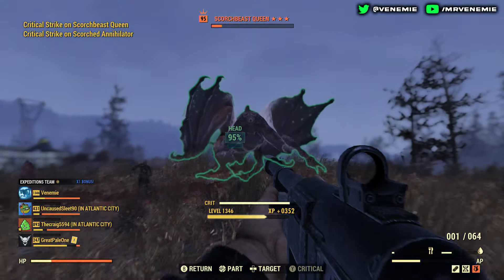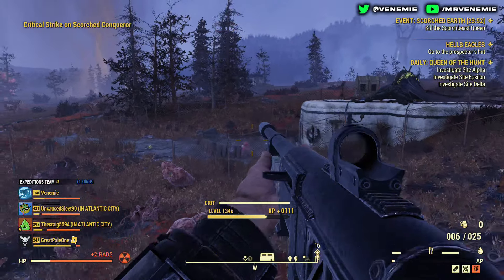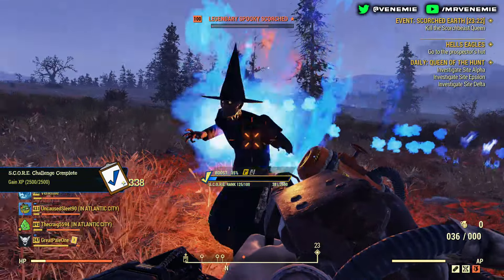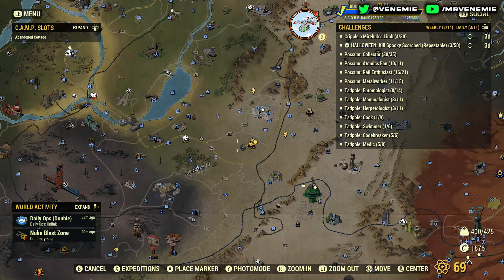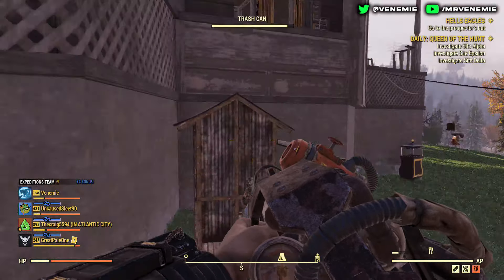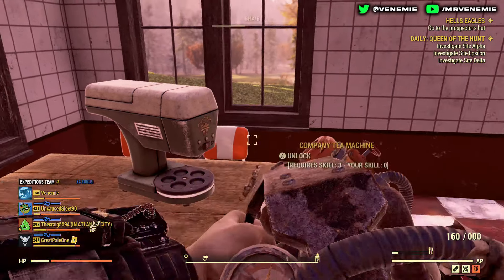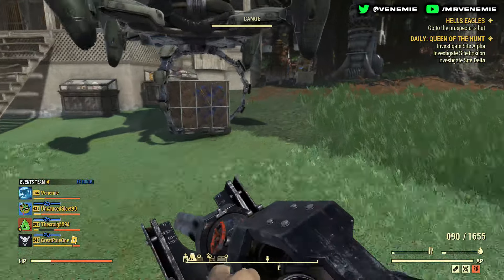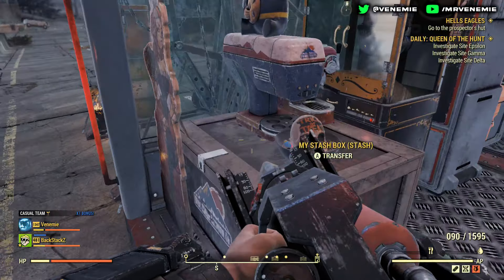Fallout 76 | How To Steal Any Locked Item At A Players Camp *Bypass Locks* (Fallout 76 Glitches)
Hey Family Today Ill Be Showing You All A Fallout 76 Video Today Ill Be Showing You All A Glitch On How To Bypass Any Locked Item At A Players Camp, If You Do Enjoy Then Please Do Drop A Like To Show Your Support And Why Not Subscribe To Join This Family If You Enjoyed The Video